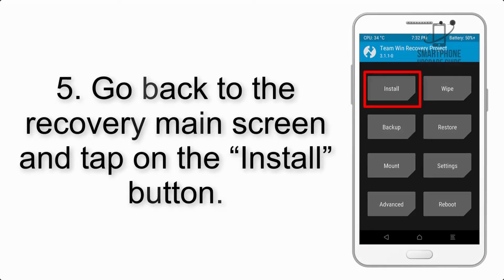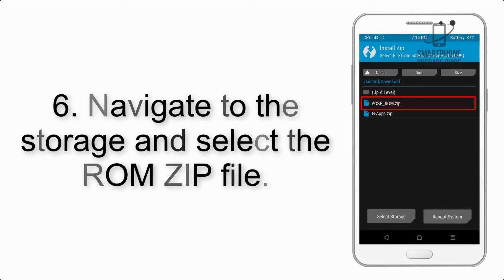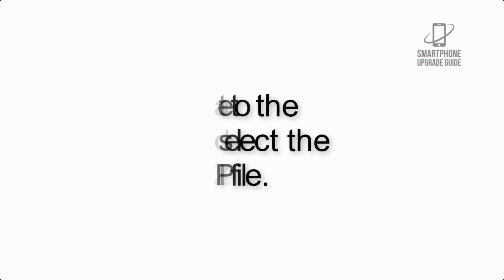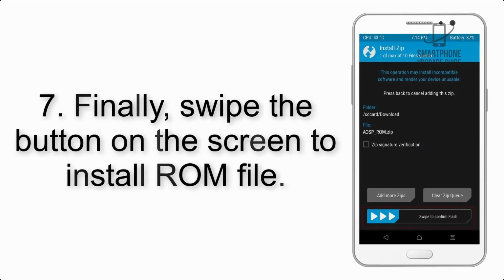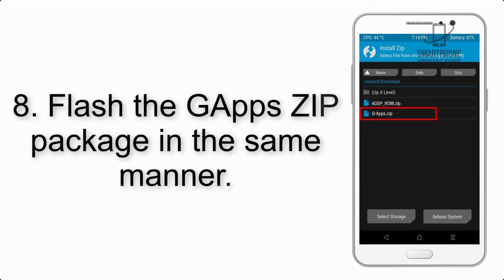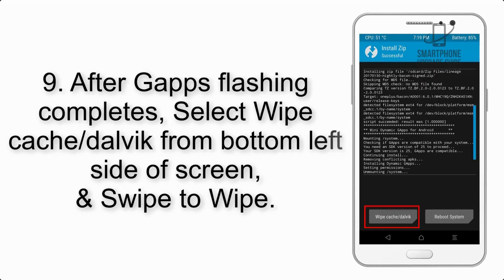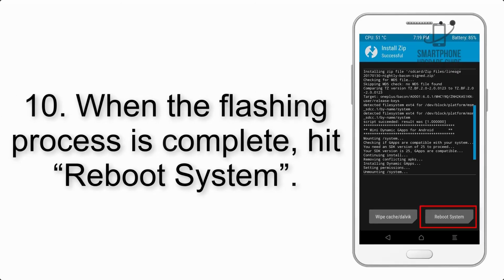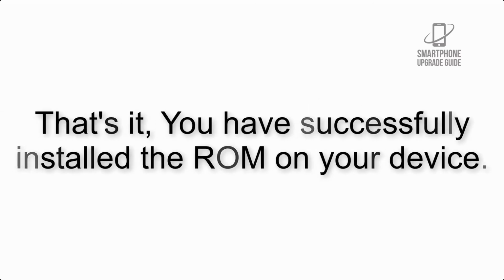Install Android 10 on Oukitel C13 Pro (LineageOS 17.1 GSI Treble ROM) - How to Guide!